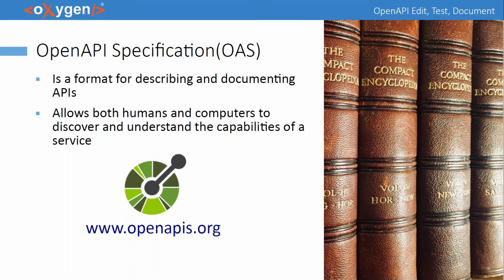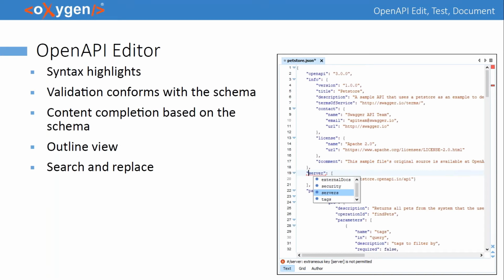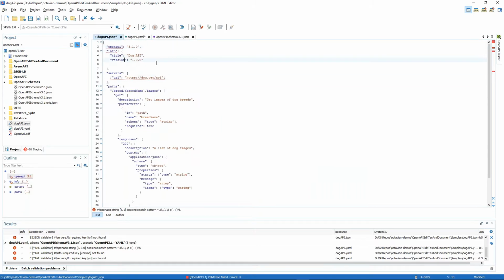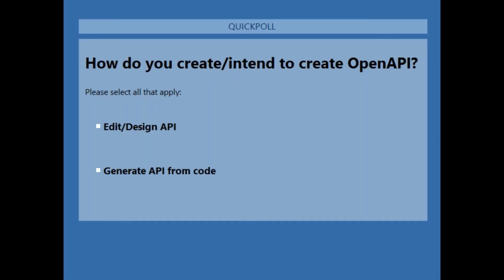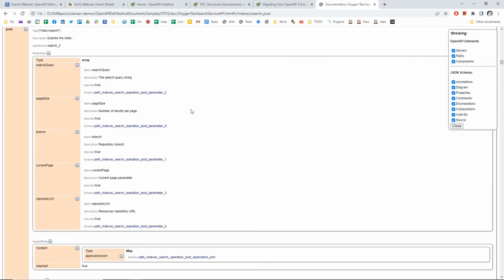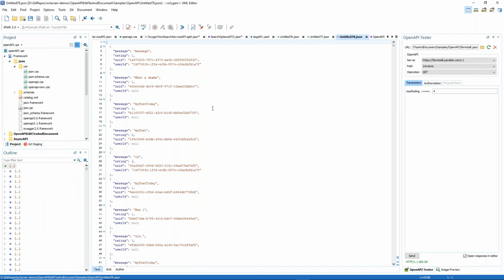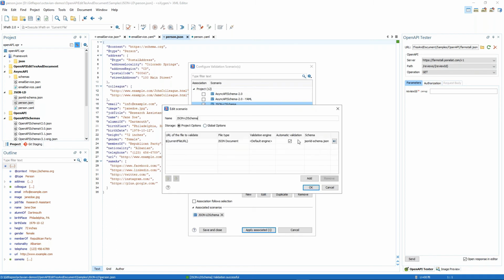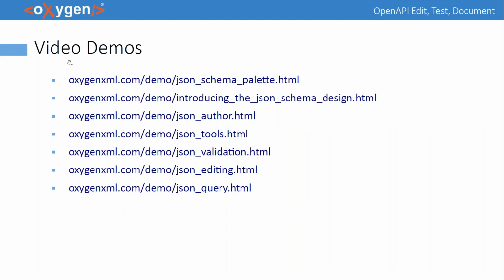Webinar: OpenAPI Editing, Testing, and Documenting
OpenAPI is a community-driven open specification that defines a language-agnostic interface used to describe, produce, consume, and visualize RESTful APIs and web services. OpenAPI documents describe the API (or its elements) and are represented in either YAML or JSON formats.

During this live webinar, you will discover the support offered in Oxygen for OpenAPI documents as well as how to create, edit, test, and generate documentation for OpenAPI documents. By joining this live event, you will get the chance to learn the following:

 -  How to edit OpenAPI documents in the Oxygen Text mode.
 -  How to use OpenAPI documents in Author mode - you have access to some form controls, collapsible sections, and other features that help you visualize and edit these types of documents.
 -  How to test an OpenAPI, execute API requests, and validate responses on the fly to ensure that they work as expected.
 -  How to generate documentation for OpenAPI components in HTML format, including comprehensive annotations and cross-references.